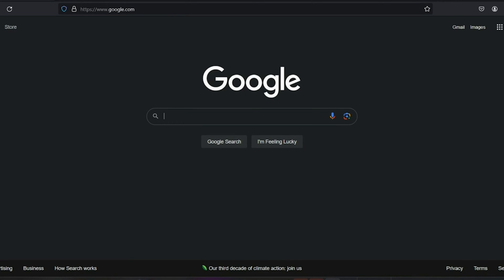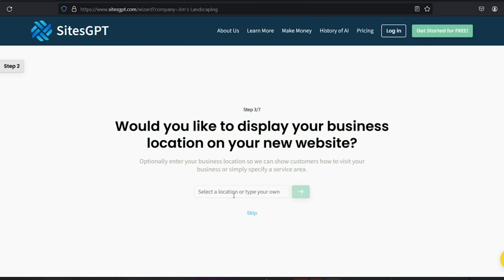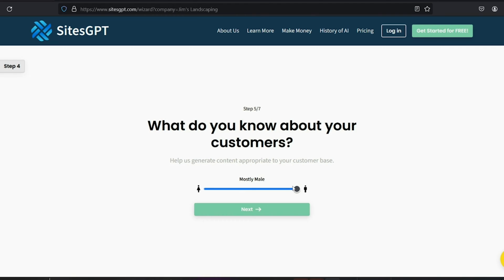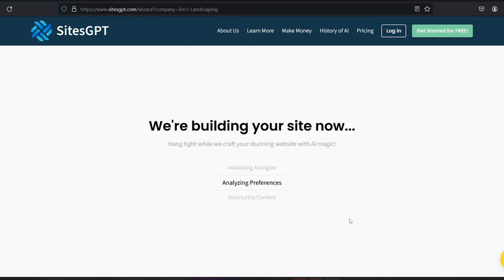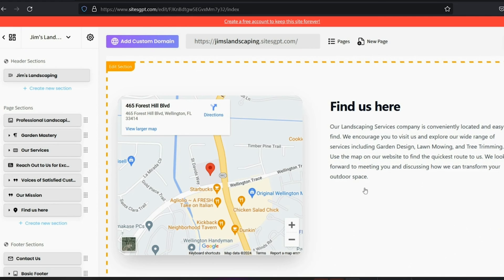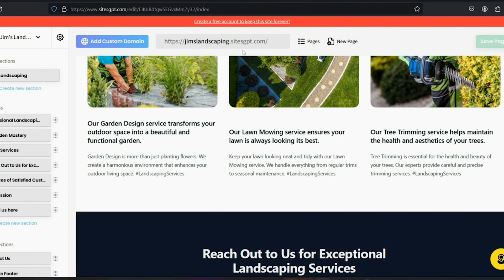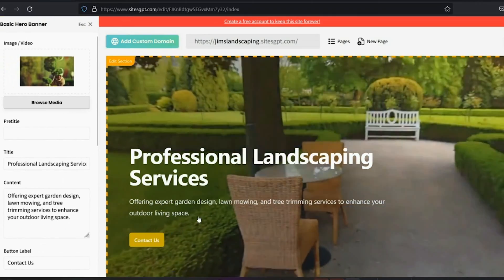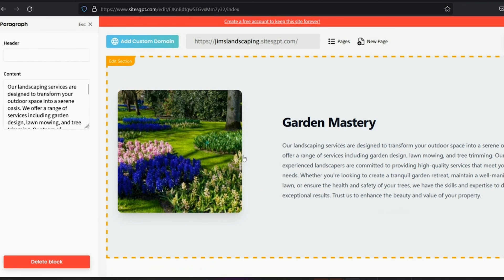How to Use SitesGPT - AI Website Builder Uses ChatGPT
- Here is the step-by-step process

1. First, you go to the website, SitesGPT.com.

2. Enter the name of your business.

3. Enter the industry (type of business).

4. If you want to display the location of your business on your website, you can enter that here. This is optional, so you can skip it if you don’t want that to be displayed on your website.

5. If you want to display your business phone number on your site, enter it here or skip it if you don’t want a phone number on your site.

6. If you have a business that has mostly female or mostly male customers, you can specify that here. Examples are: nail salons have mostly female customers but barber shops have mostly male customers. This helps the platform generate the theme and content of your site.

7. Next, you can upload your logo to display on your site. If you don’t have a logo, you can skip this step.

8. Now, you can pick a color scheme for the website to match your business colors. If you skip this step, the software will pick the colors for you.

9. Now you just click the “Generate Site” button and watch the  AI magic happen!

10. From there, you get directed into the site editor. This is where you can edit all the sections your website, add new content, more pages, etc.. It’s that easy!